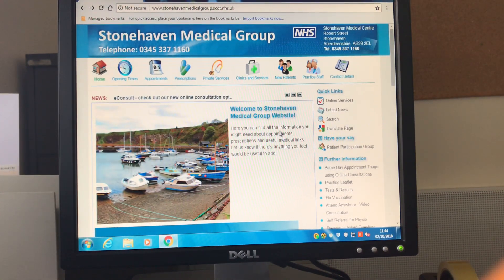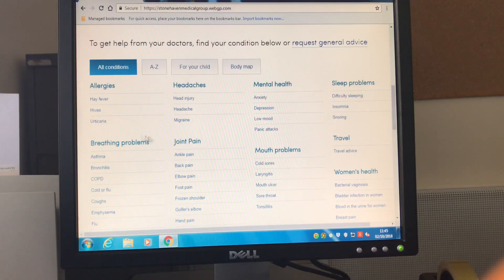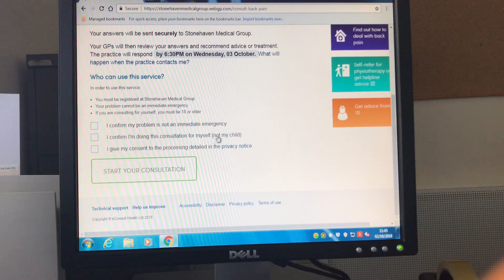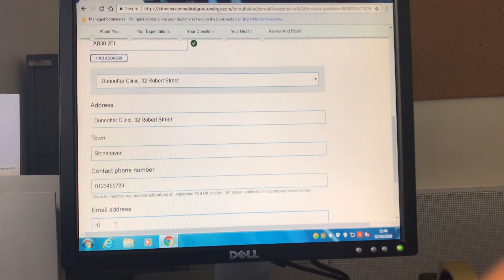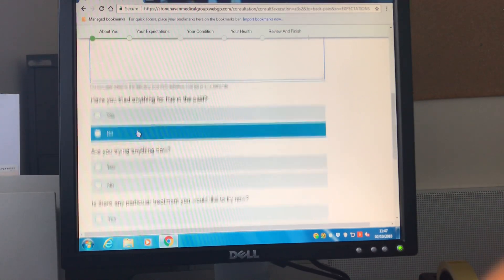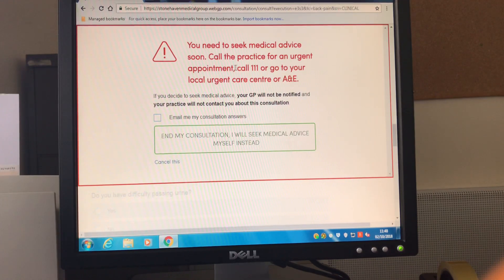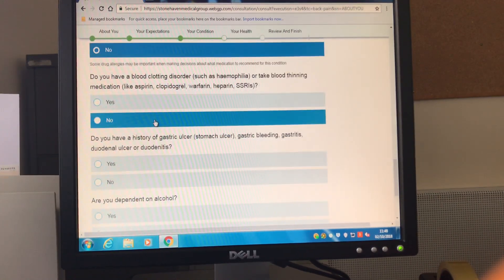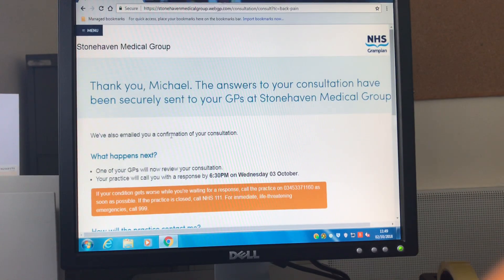Using eConsult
A visual guide to accessing and using the eConsult platform to submit online consultations to the practice